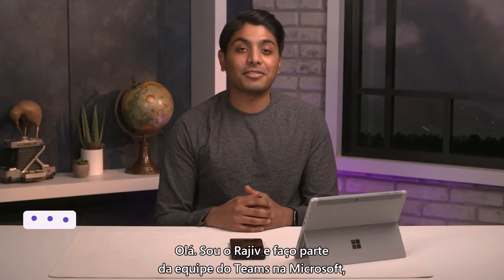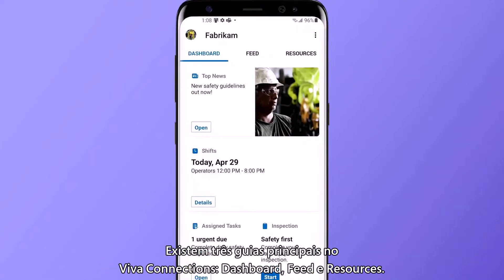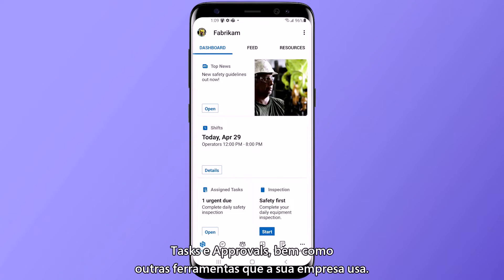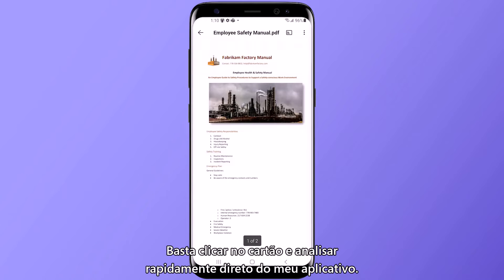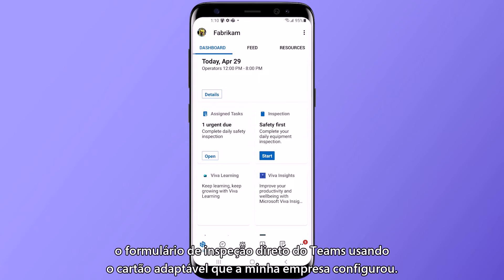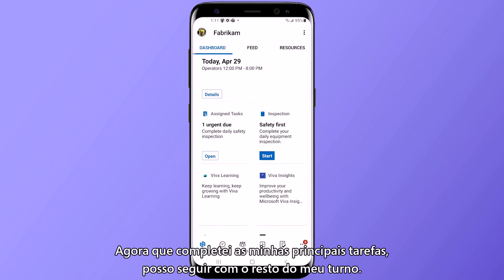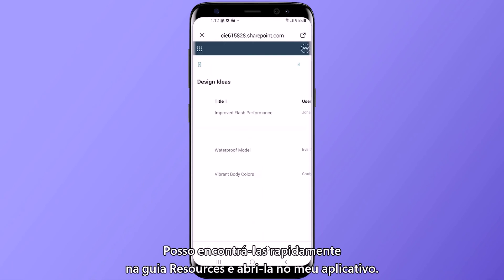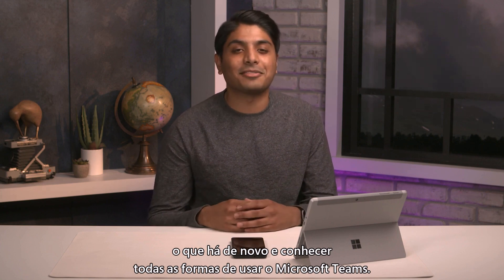Como usar Viva Connections no Microsoft Teams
Descubra com a equipe do Microsoft Teams, como o VivaConnections ajuda tanto os trabalhadores de linha de frente quanto os gerentes a ficar em rápida sintonia com o trabalho do dia a dia, informando o mais importante para empreender medidas chave: tudo no Microsoft Teams.

Viva Connections é a porta de entrada a uma experiência moderna de funcionário, desenhada para manter todos envolvidos e informados. Mediante esta aplicação personalizável, é possível abranger notícias, conversações e as ferramentas necessárias para ter êxito.

Garanta sua inscrição para descobrir todas as formas de uso disponíveis no Microsoft Teams!